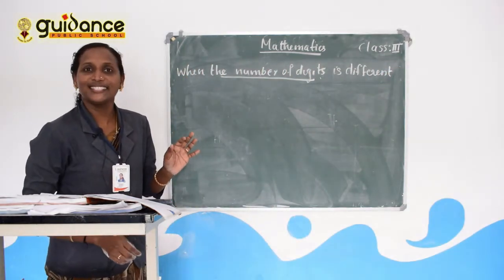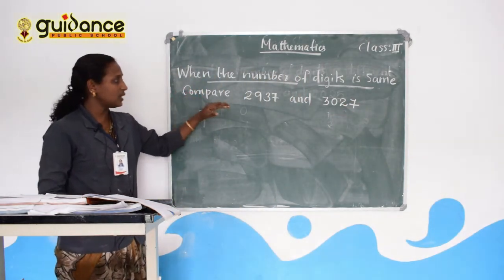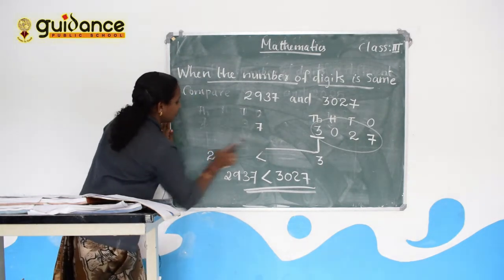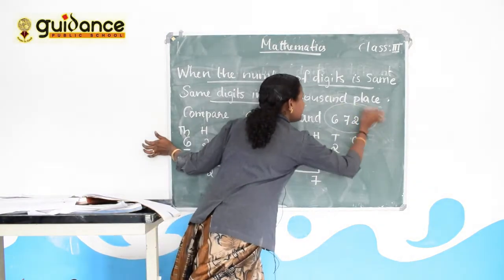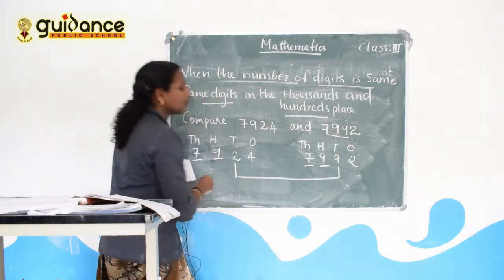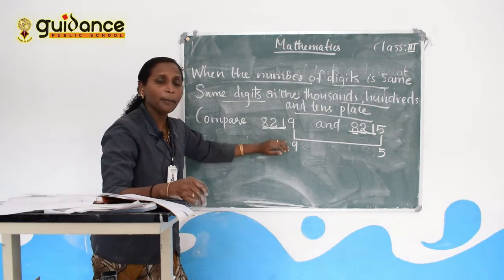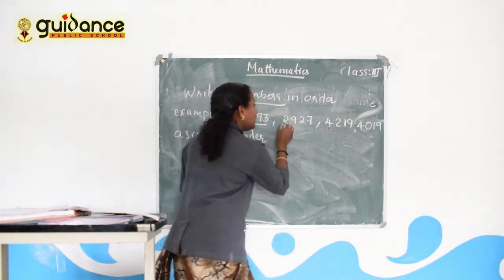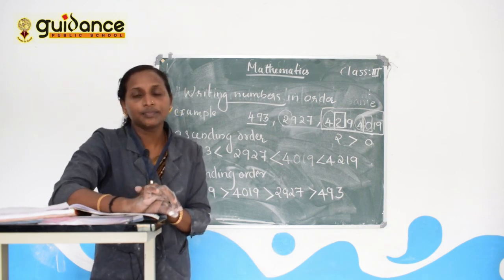3rd Class CBSE Mathematics Part-3, Reshma Teacher, Guidance Public School Poonjar